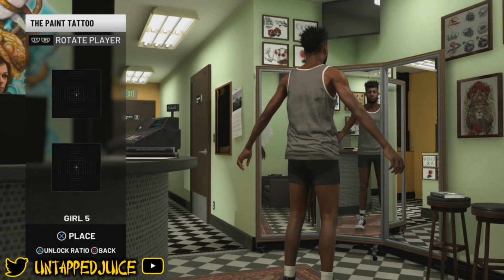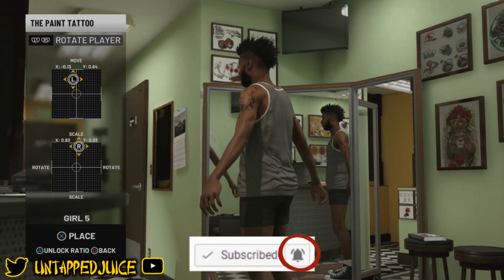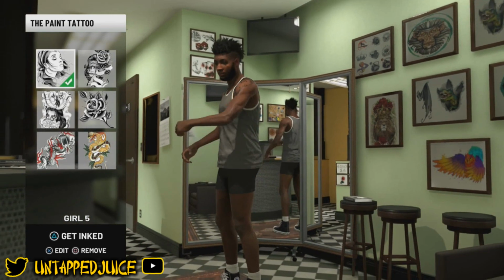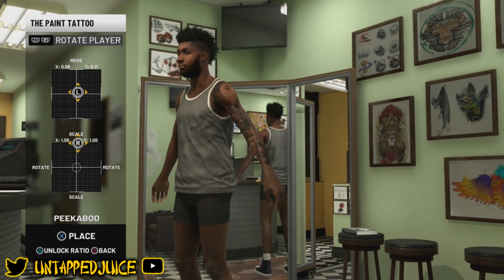*NEW* NBA 2K20 ADVANCED TATTOO TUTORIAL | HOW TO MAKE PERFECT ARM SLEEVES IN NBA 2K20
NBA 2K20 Tattoo Tutorial, Get Perfect tattoos in NBA 2K20! This is the best tattoo tutorial on how to make a perfect sleeve in NBA 2K20!
You want Anime? Gaming? Comedy? Then you came to the right place, This is UntappedJuice bringing you Live Battles, Machinimas, Gaming News, Playthroughs and more! Don't forget to leave a Rating!】
▬▬▬▬▬▬▬▬▬▬▬▬ஜ۩۞۩ஜ▬▬▬▬▬▬▬▬▬▬▬▬▬

Dimante_swag
Wanna Play @UntappedJuice PSN
Extra Tags\

In NBA 2k20 I PLAN ON MAKING THESE VIDEOS